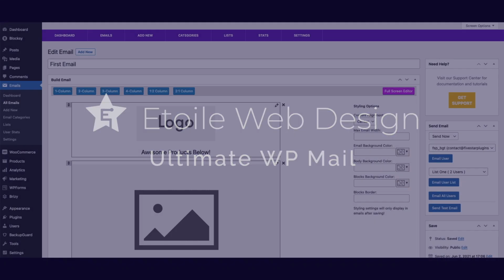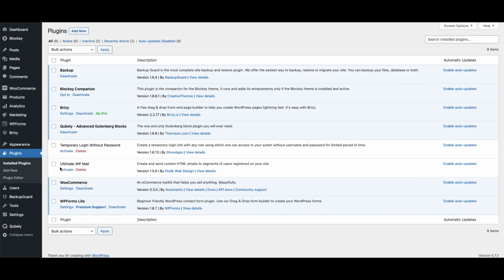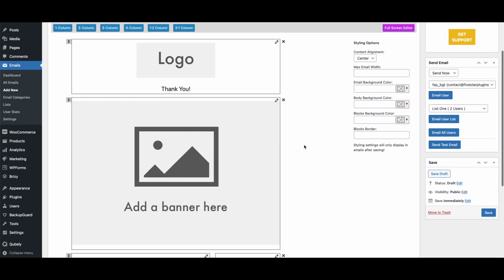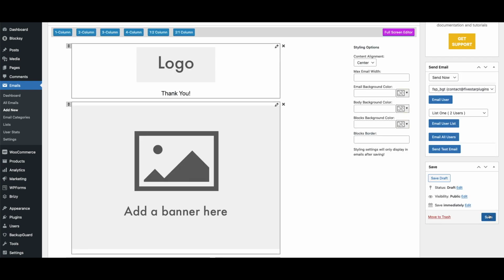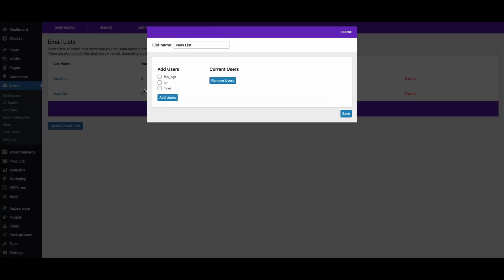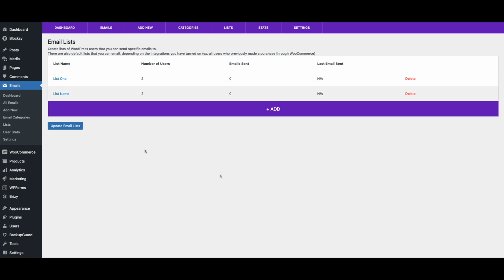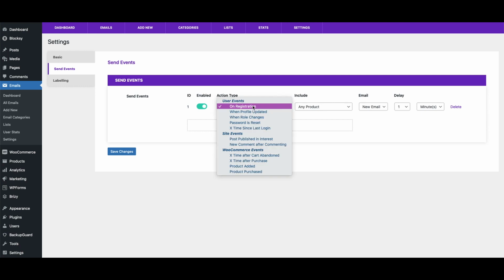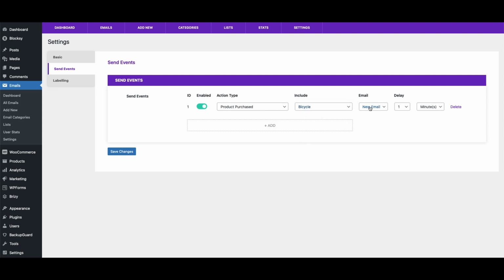Ultimate WP Mail - Getting Started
This video shows you how to get started with the Ultimate WP Mail WordPress plugin, including how to create an email, how to create an email list and how to set up triggers to automatically send emails when specific events happen on your site.